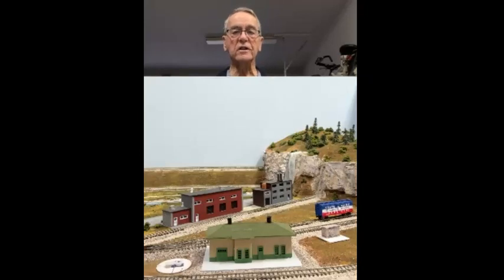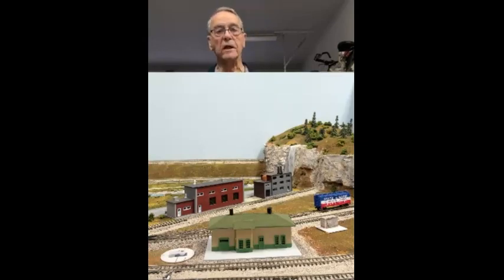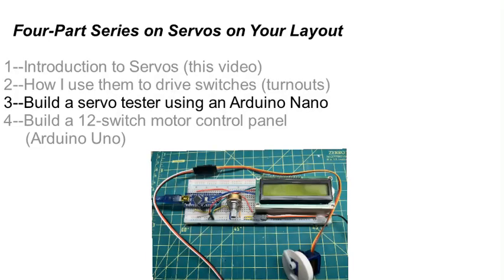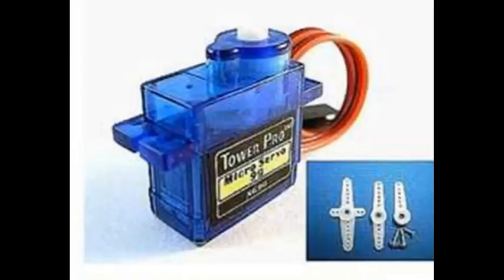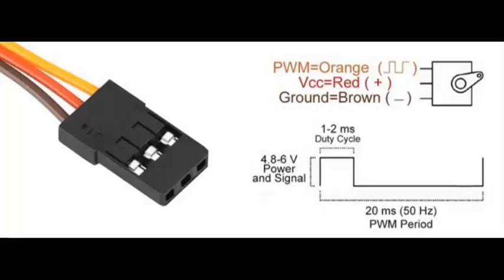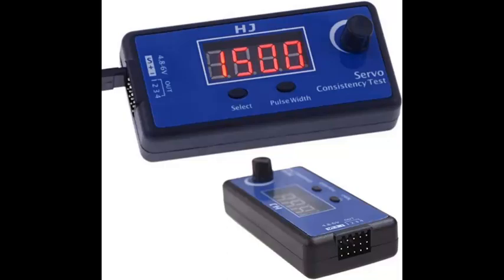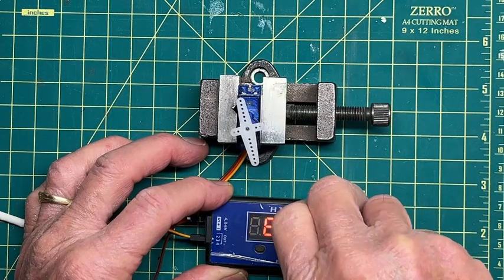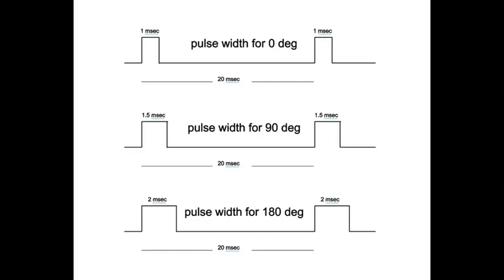Servos on your Model Railroad Layout--#1 Intro to Servos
This is the first video of my three-part series showing how to use servo motors on your model railroad layout--this video is an introduction to servos, how to use them, how do they work, and how are they controlled.

The remaining videos which should come out soon deal with
2--Connecting to Switches (turnouts)
3--Build an Arduino NanoServo Tester

The video showing you haw to make a 5-volt power supply to power the servo controller I use in this video is here